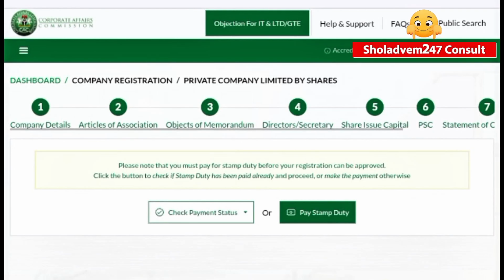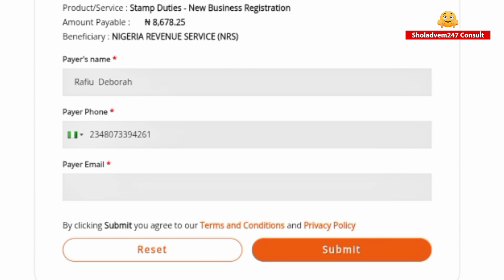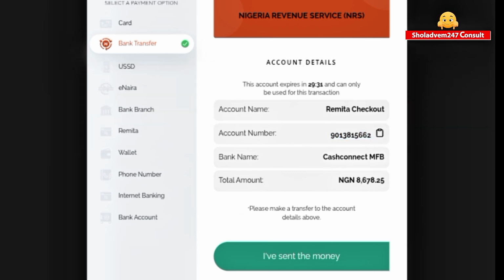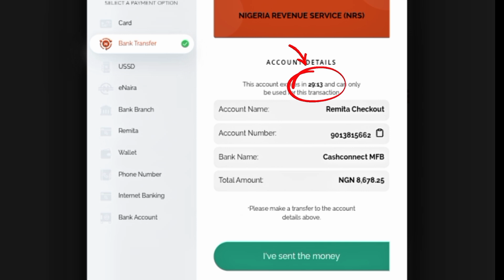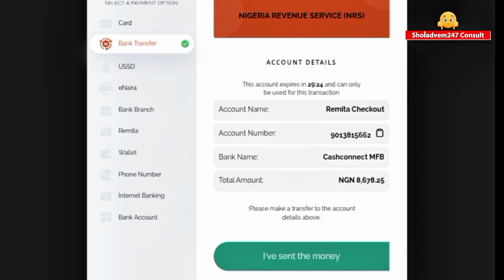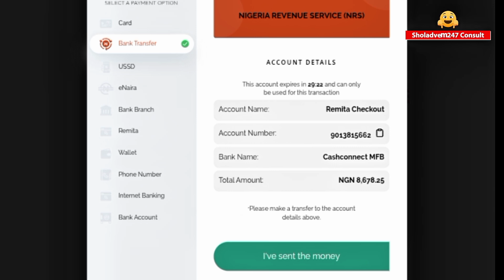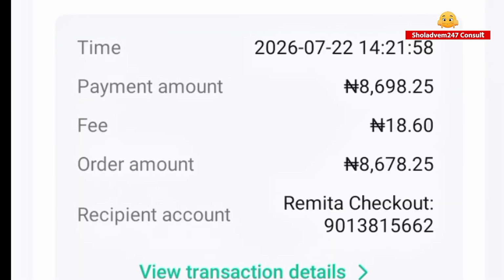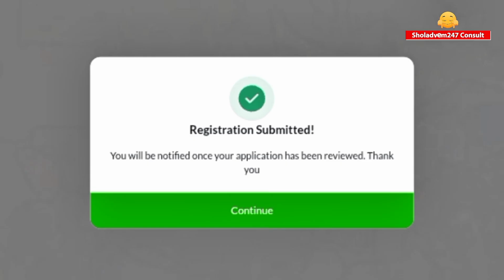How to Make Payment on the CAC Portal Step by Step Guide for Beginners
to make a payment on the CAC Portal but don't know where to start?
In this video, I'll show you how to make payment on the Corporate Affairs Commission (CAC) Portal step by step.
If you're a business owner, entrepreneur, CAC agent, or first-time applicant, this video will help you make your CAC payment correctly and avoid common mistakes.
Watch until the end to ensure your payment is completed successfully.

TIMESTAMP
00:00 Introduction
00:30 When You Need to Make a CAC Payment
01:05 Logging Into the CAC Portal
01:50 How to Locate Your Payment Page
03:00 Completing Your Payment
04:20 Payment Confirmation & Final Tips.